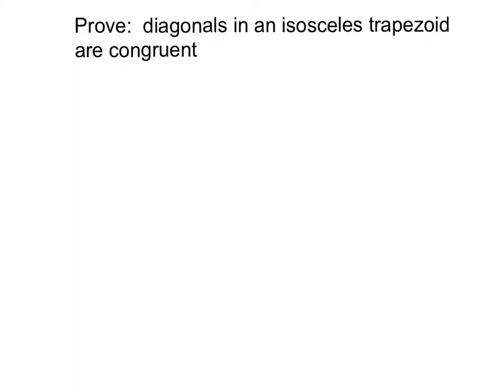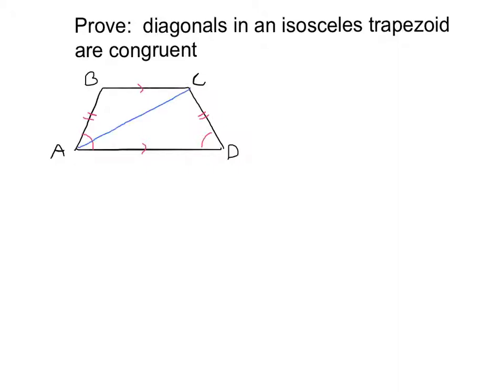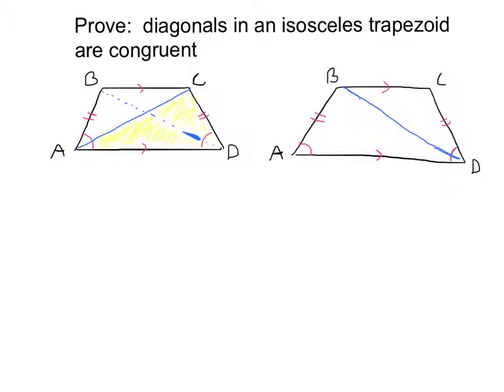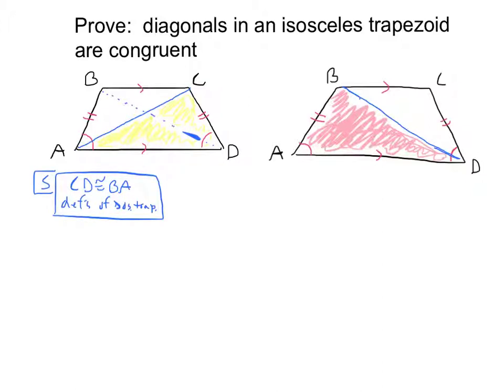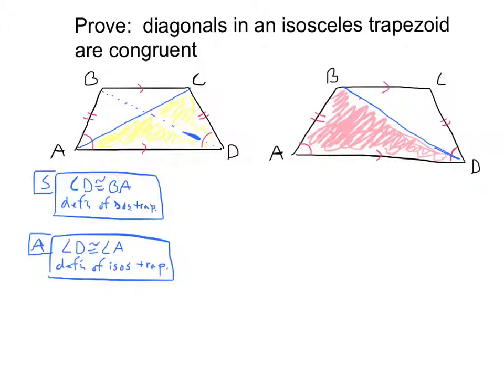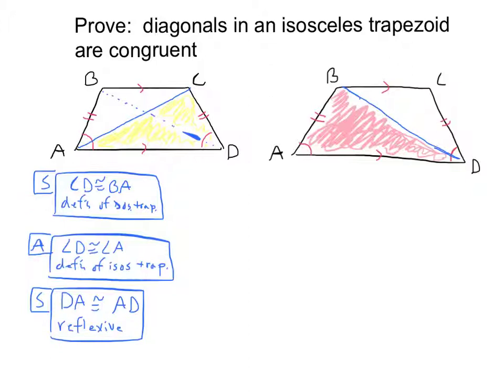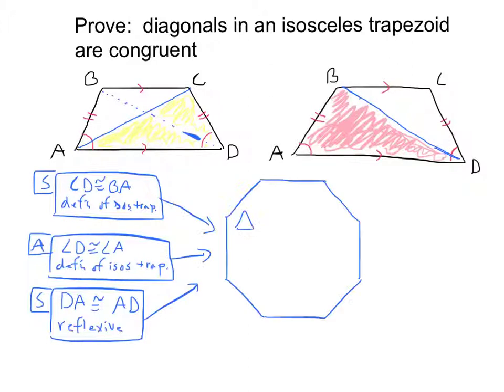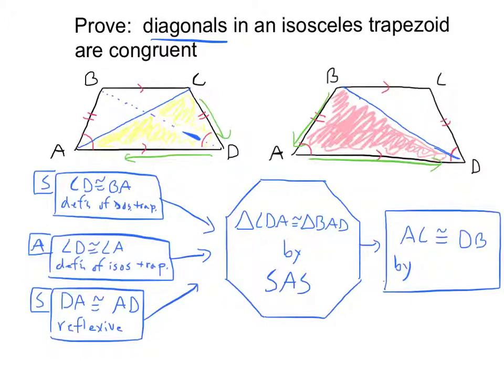1 U6L1I3 proofs 2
proving that the diagonals of an isosceles triangle are congruent